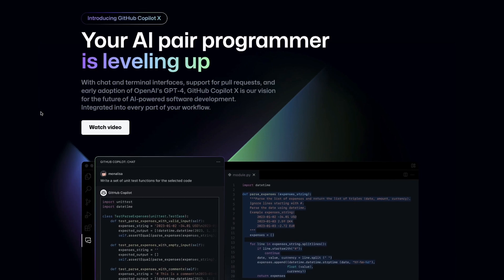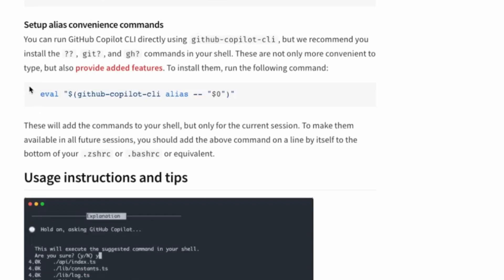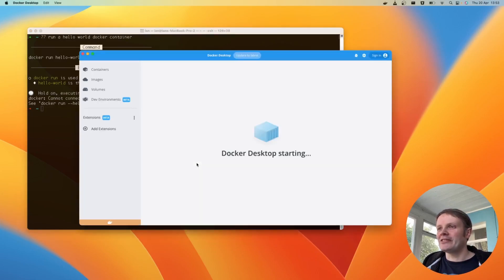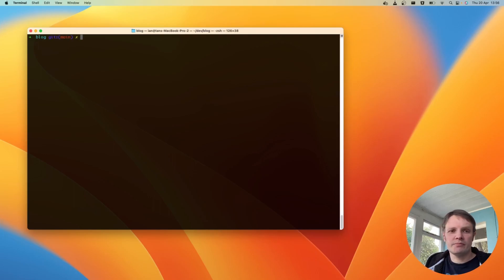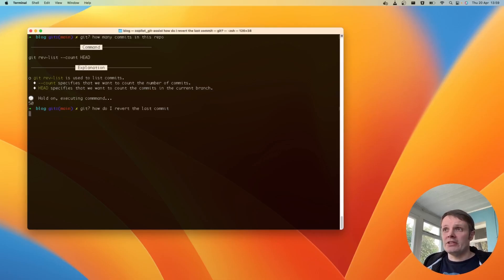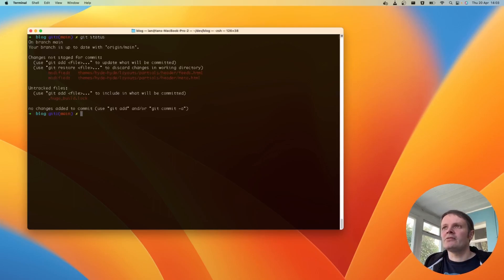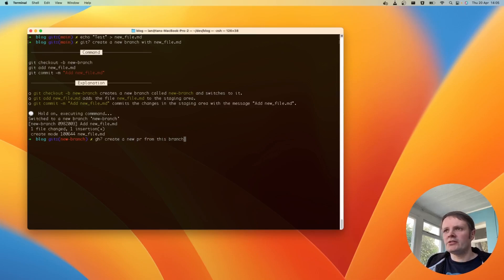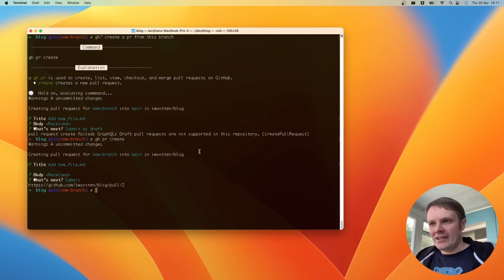Copilot for CLI - GitHub AI is Now in Your Terminal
I show off how Github Copilot for the command line can make you more efficient when working in the terminal.

00:00 Intro
00:58 Setting up Copilot for CLI
02:32 ?? for shell commands
05:35 git? for git commands
08:20 gh? for github commands
13:20 Conclusion